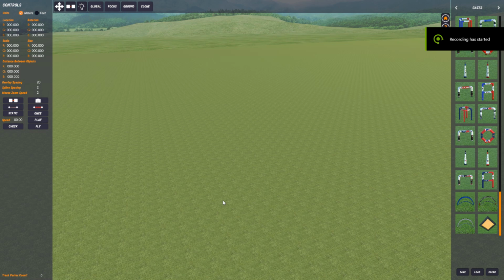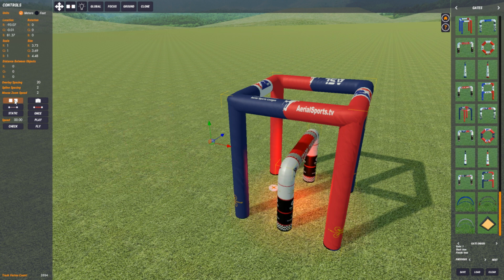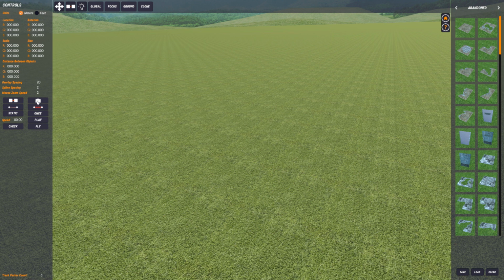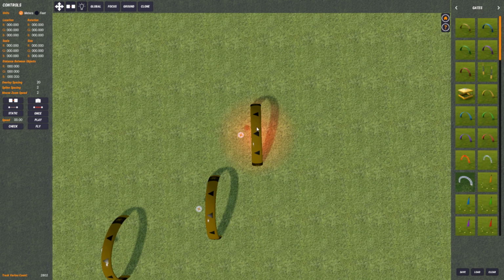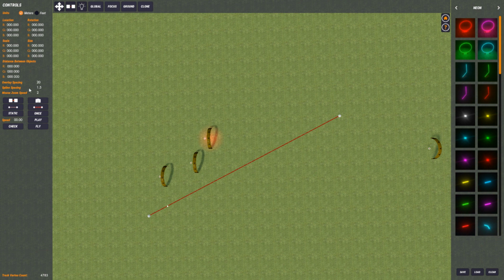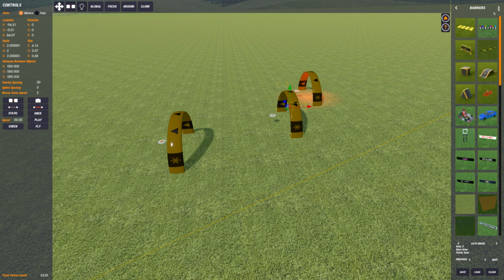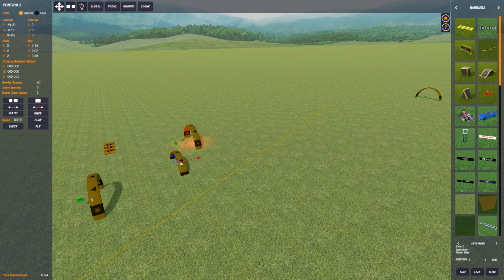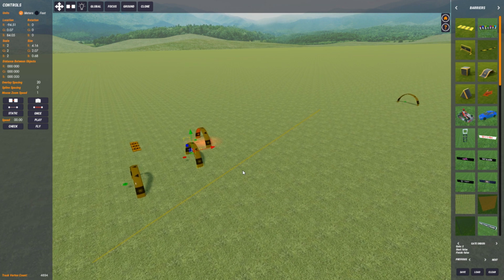Track Editor - more of the left hand side UI buttons explained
Items covered ...

Move one object to the other object location instantly
Perspective and orthographic cameras
Populating a spline with cones and setting repeat distance for objects on the spline
Deleting everything on a spline
Checking reset positions
Going to flight mode and back again
Mouse Zoom speed